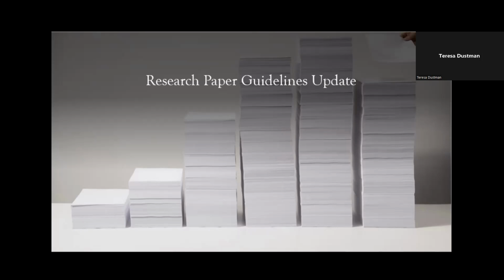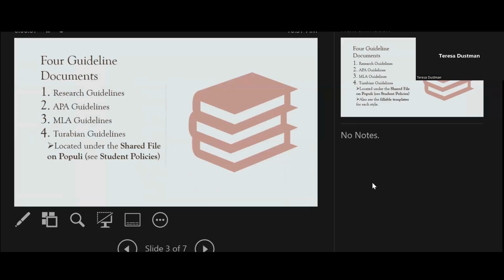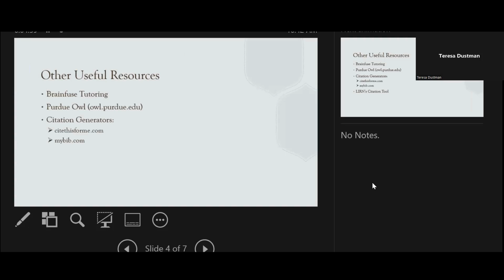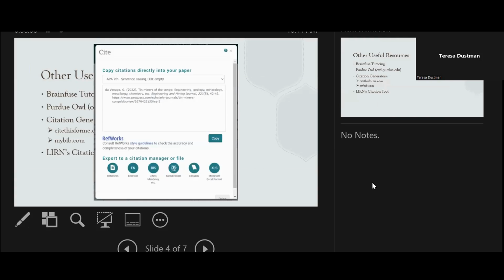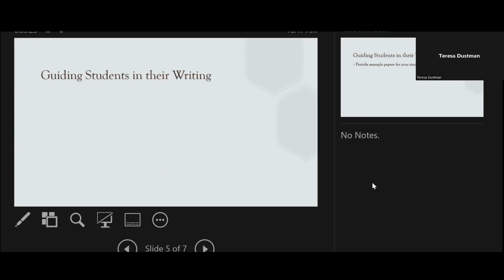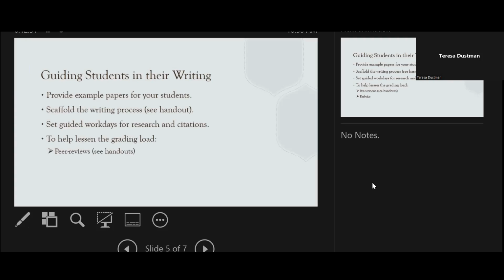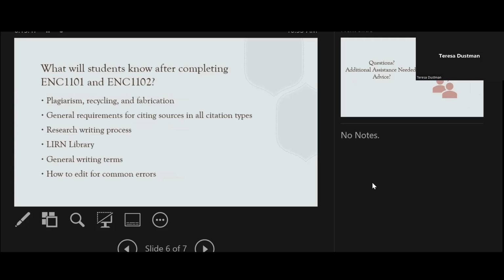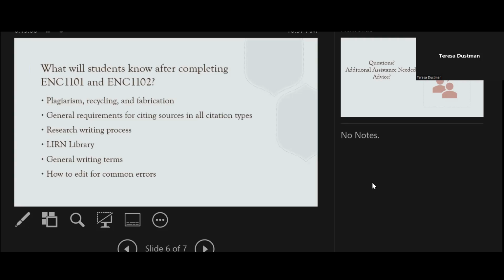Session 04: Research Paper Guidelines Update